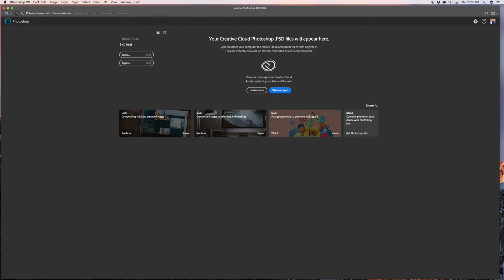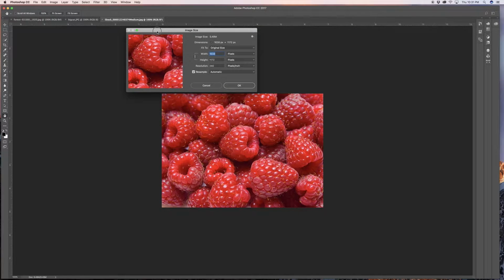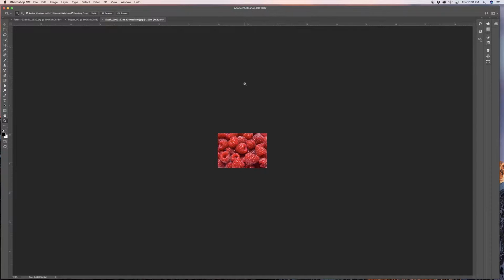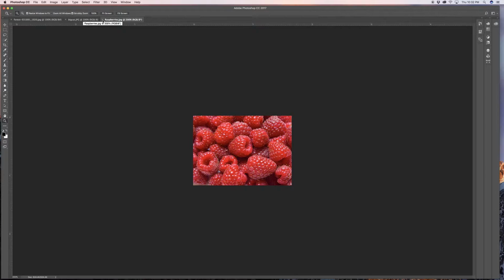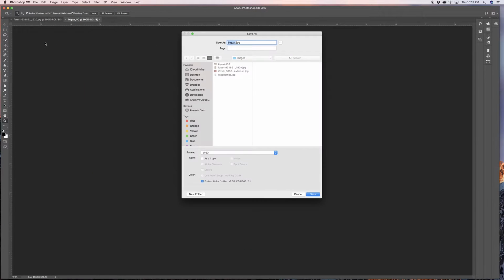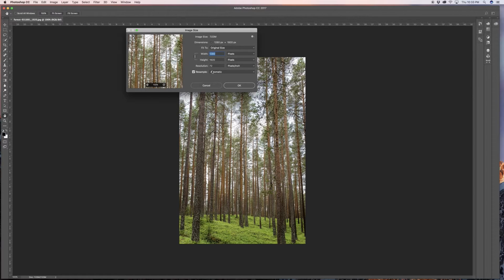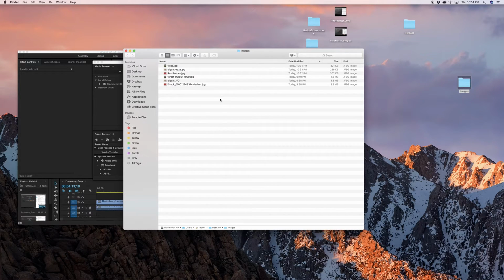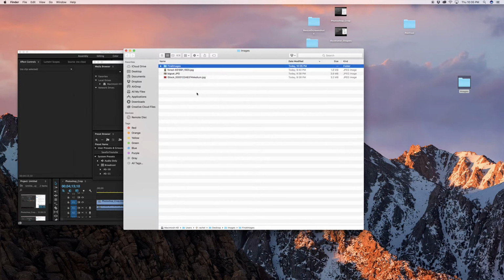Photoshop: Resize Images